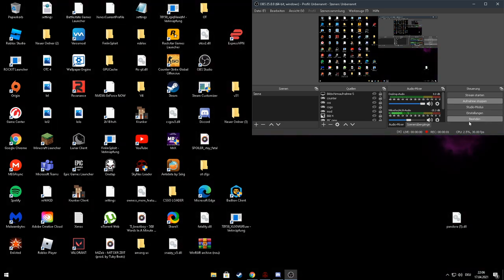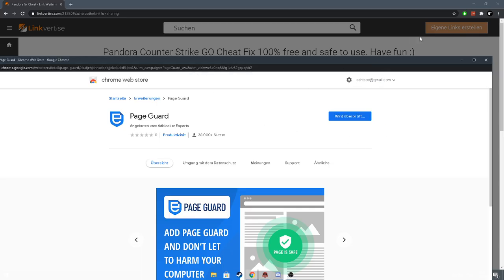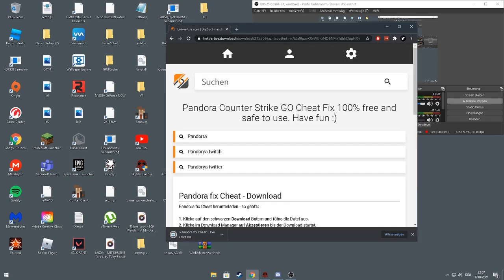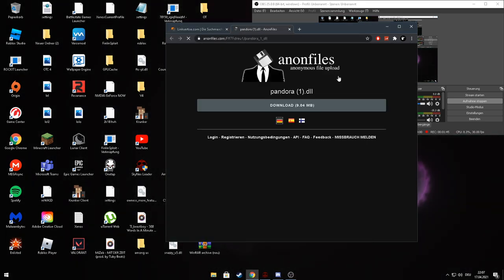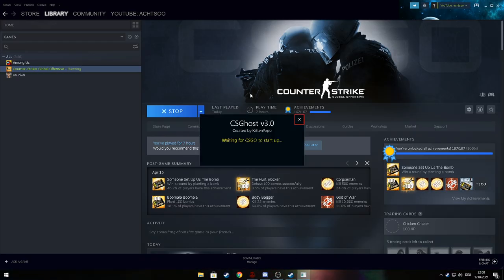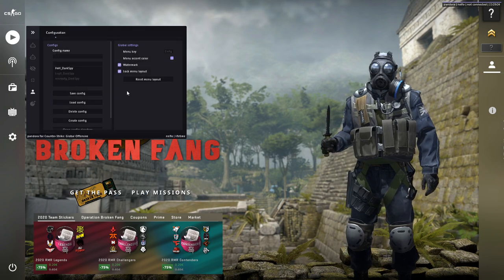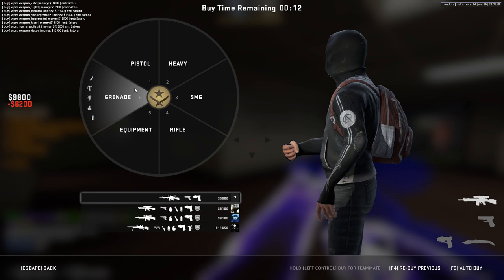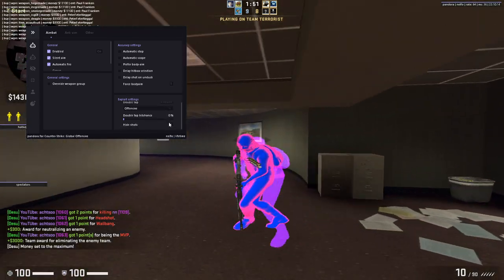BEST FREE CSGO CHEAT FREE DOWNLOAD (PANDORA CRACK FIX)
sub for more csgo HvH and other content!